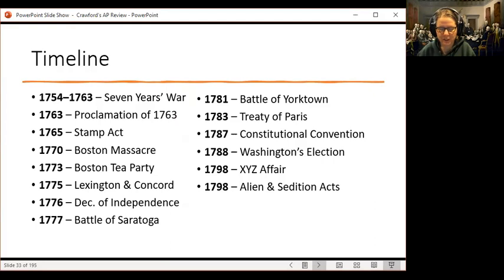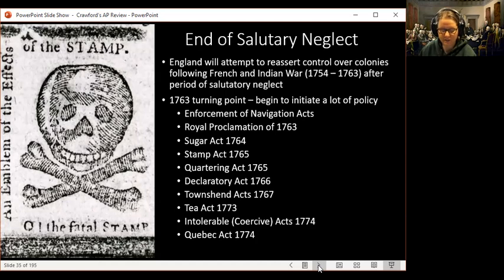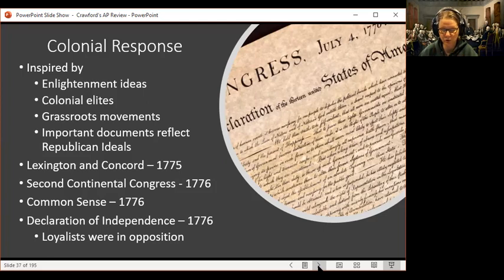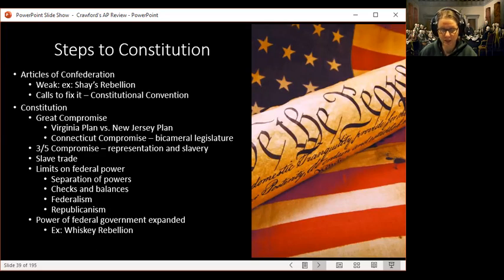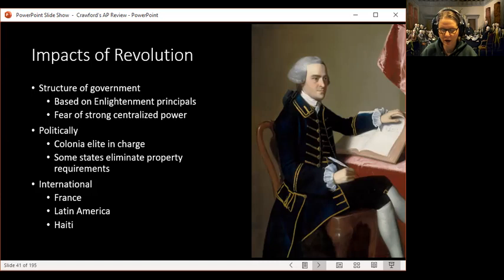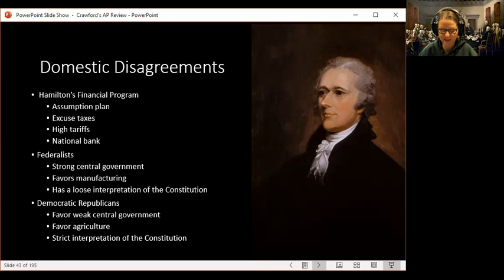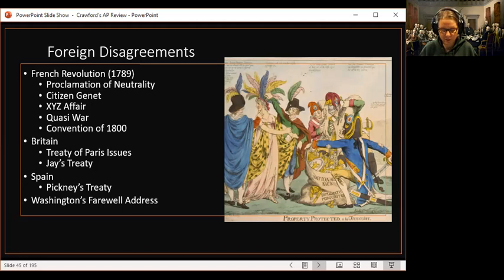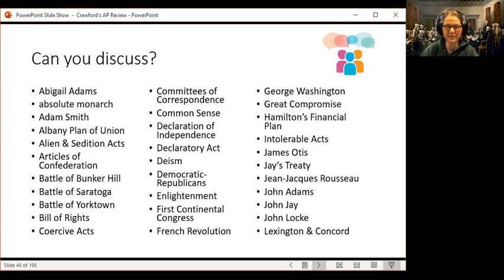AP US History Review Unit 3